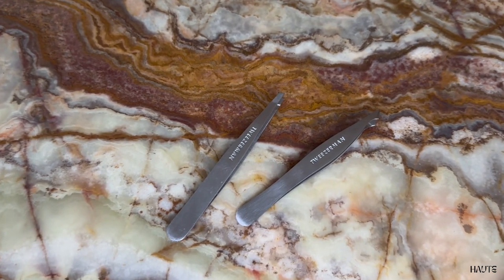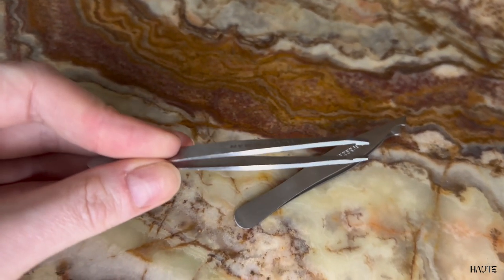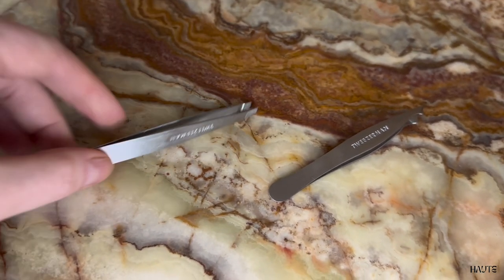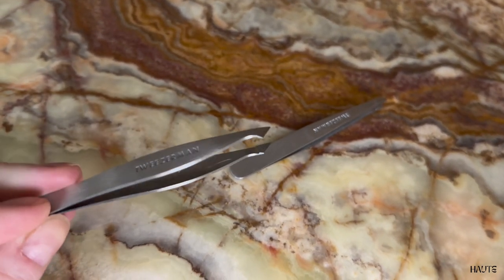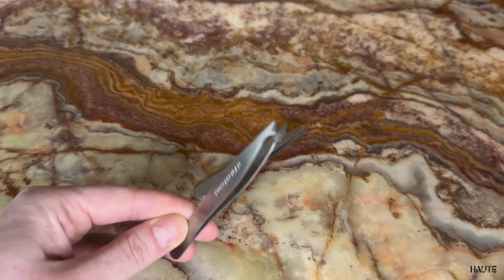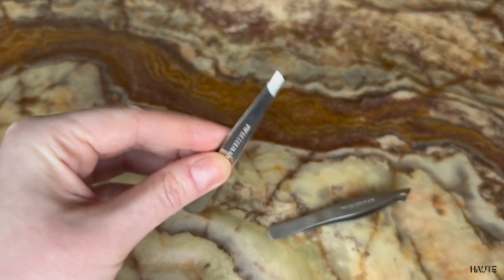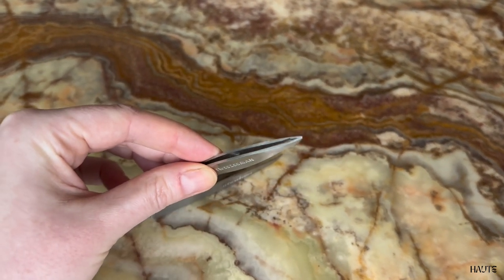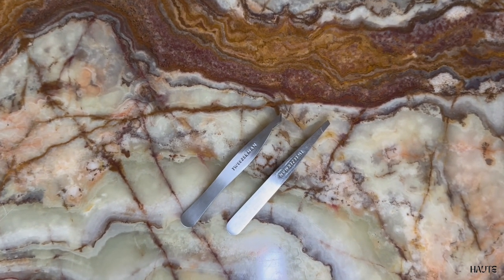Test, Review and Comparison: Tweezerman Stainless Steel Slant Tweezer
Amazon Product Review - All you need to know before buying Tweezerman Stainless Steel Slant Tweezer - compared to Tweezerman Point Slant Tweezer

I carefully curate and share my favorite Amazon products, offering an authentic exploration of each item's features and functionality. From the unboxing excitement to real-life applications, my reviews aim to guide you through the world of classy and selected Amazon finds with transparency and genuine enthusiasm.

All products are tried by me and reviewed after use.